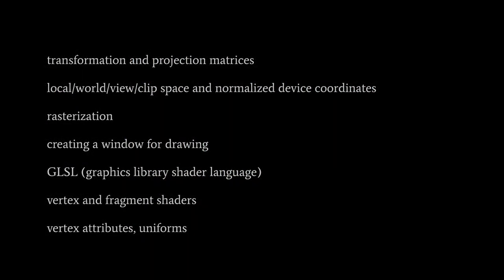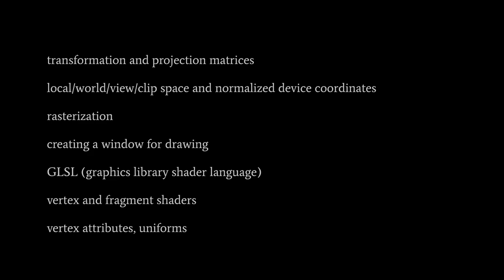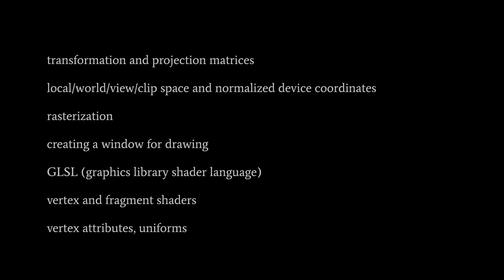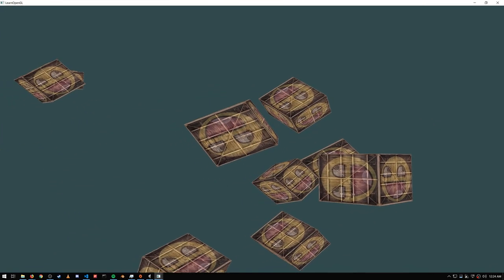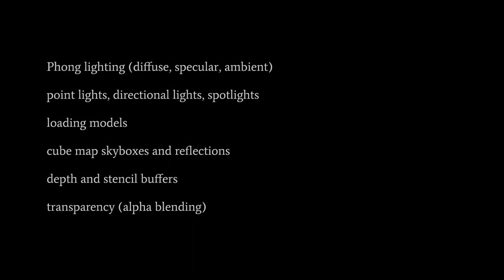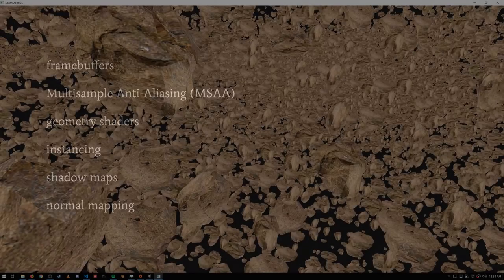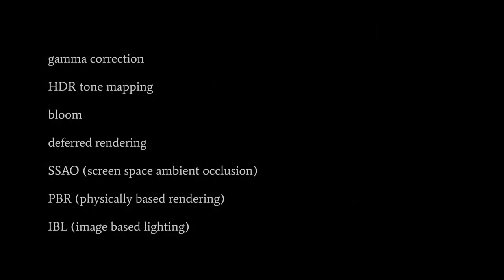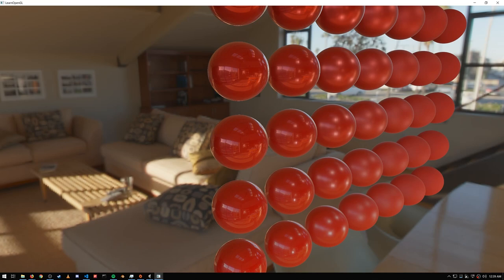OpenGL - introduction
Code examples derived from work by Joey de Vries, @joeydevries, author of

All code samples, unless explicitly stated otherwise, are licensed under the terms of the CC BY-NC 4.0 license as published by Creative Commons, either version 4 of the License, or (at your option) any later version.